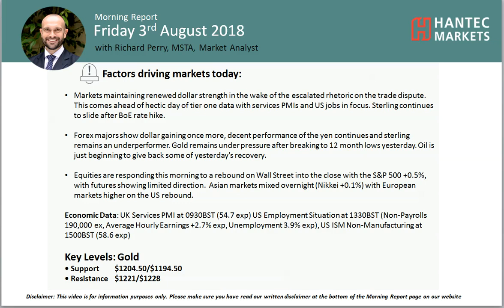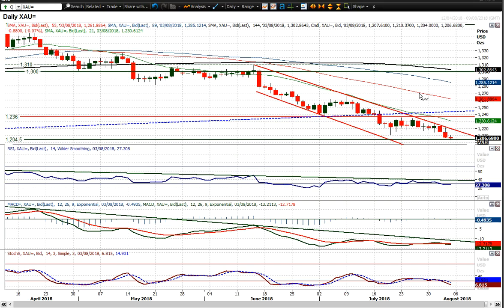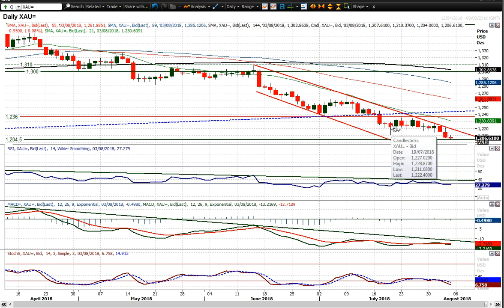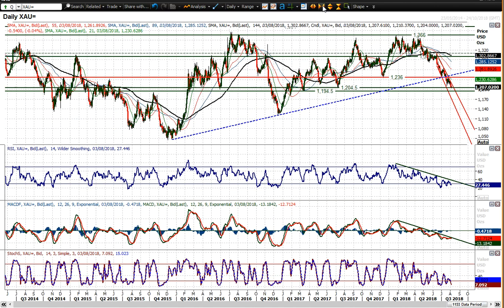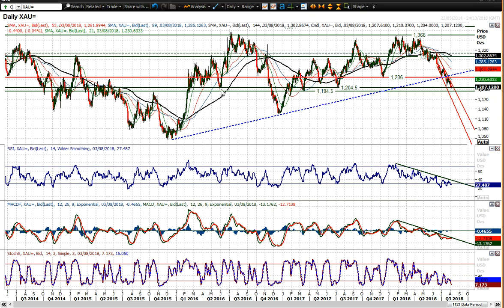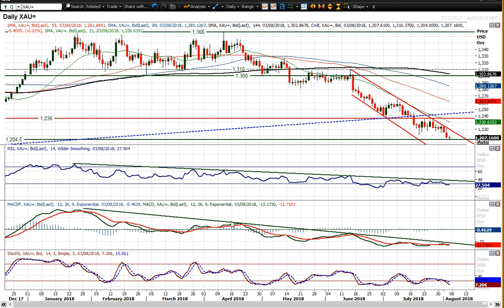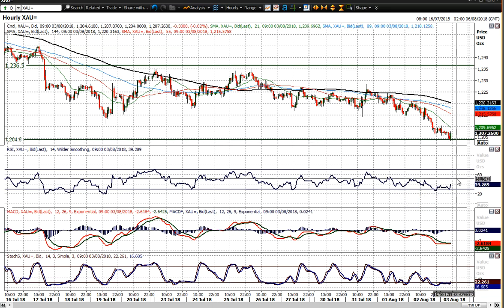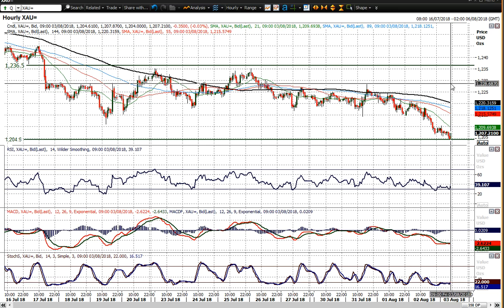Gold Technical Analysis - Hantec Markets 03/08/2018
Can gold find support?